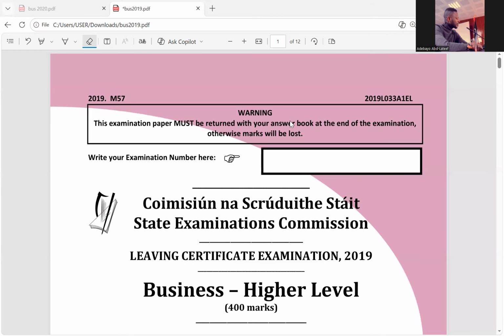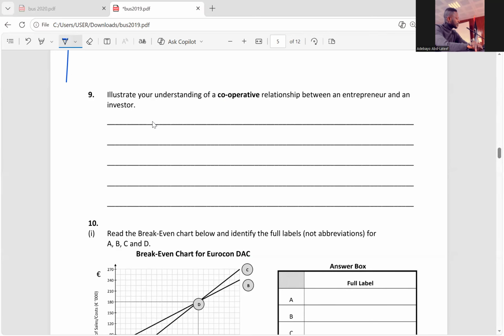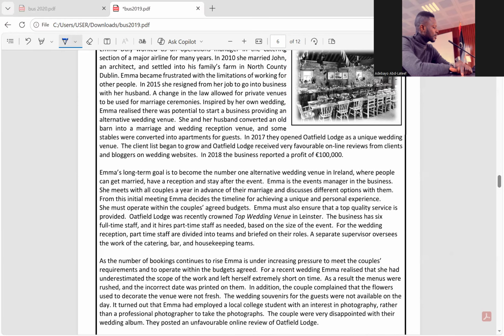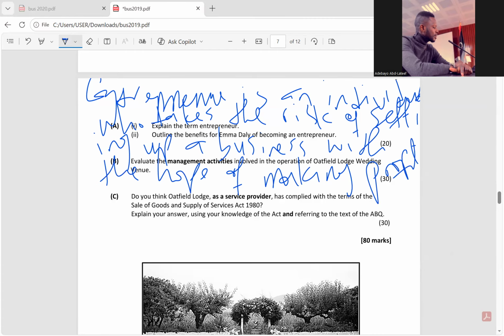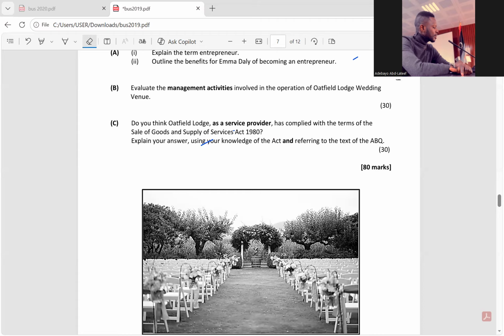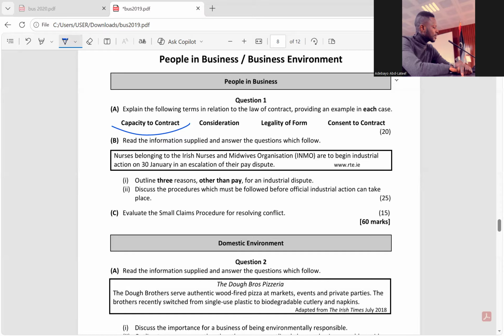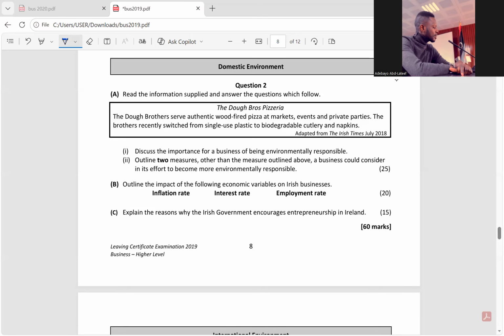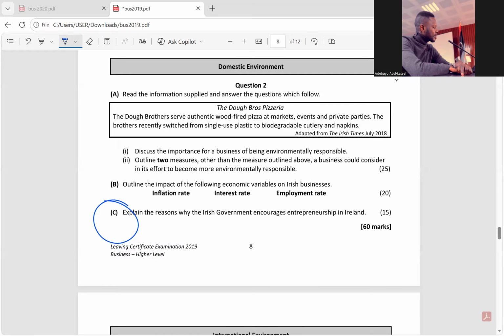Business Past Paper(2019)